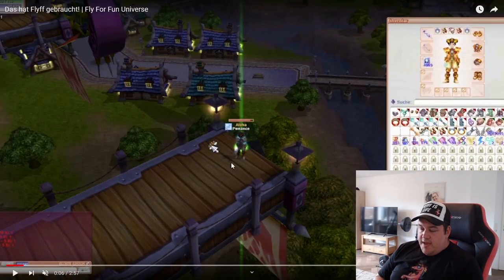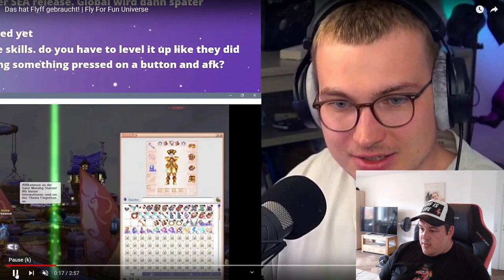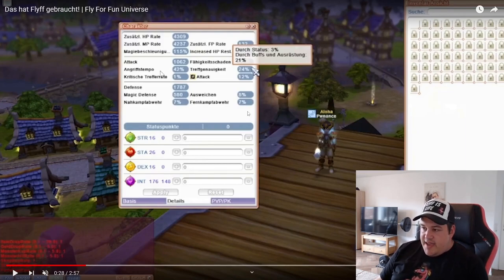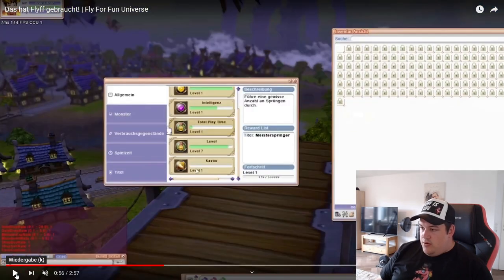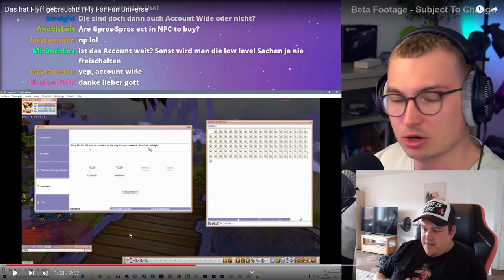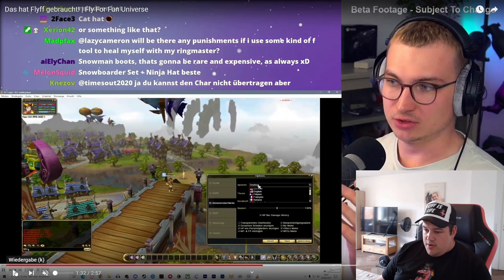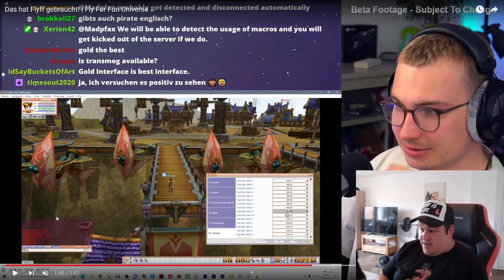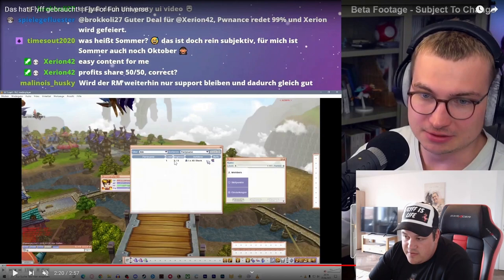Flyff Universe [ENG] amazing Quality of Life changes [Reaction]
Thx a lot to Pwnance for allowing me to use his Footage, you can check out his original Video right here:

to ask me anyquestions in real time and watch the newest Flyff Content.

Join the No.1 Rising Flyff-Community to get all Informations before the others

You are having trouble with high Ping or Lags test Exitlag for Free:

00:00 Intro
00:43 Flyff New Loot Animation
02:06 Flyff New Inventory
03:13 Flyff New character informations
04:23 Flyff Exp lock option
05:35 Flyff New achievment system
06:47 Flyff New login rewards
07:13 Flyff New emote
08:32 Flyff userinterfaces
09:30 Flyff Hotkey settings
10:01 Flyff New field of view option
10:54 Flyff New partyfinder
11:44 Outro